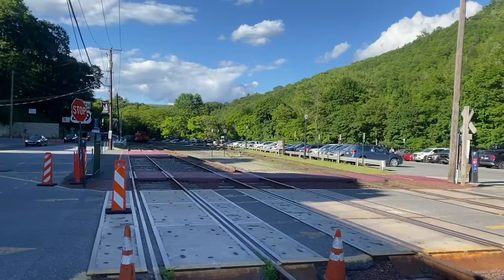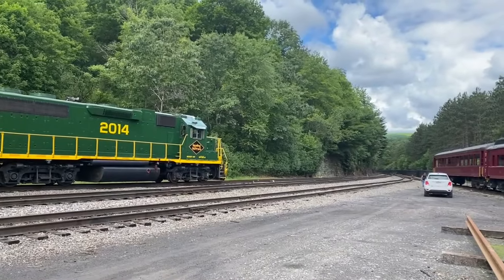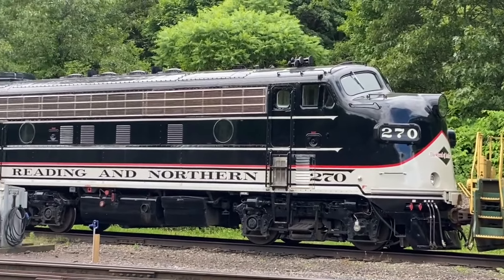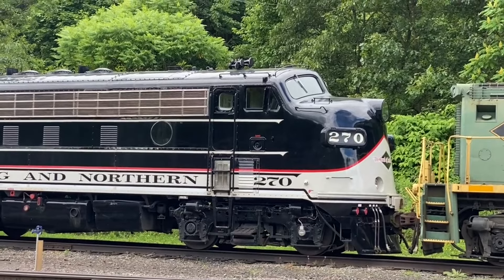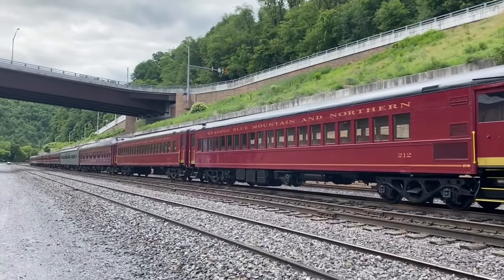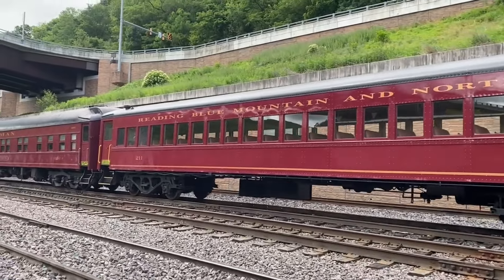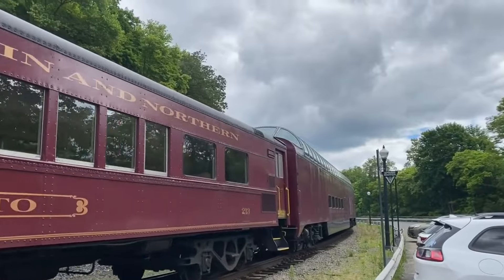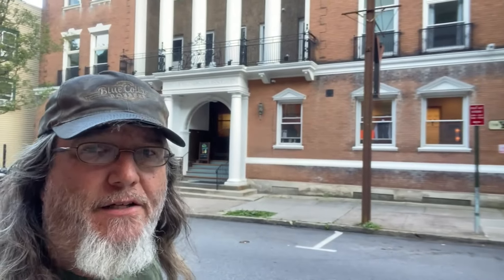A visit to the Reading Blue Mountain and Northern at Jim Thorp PA